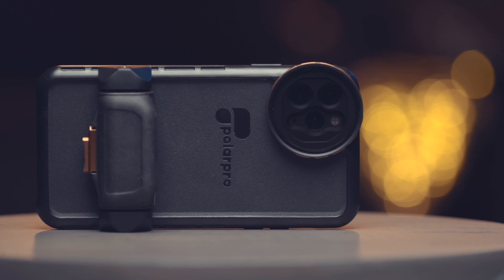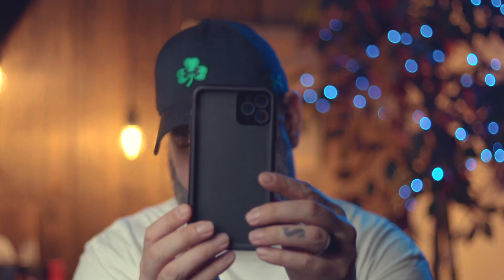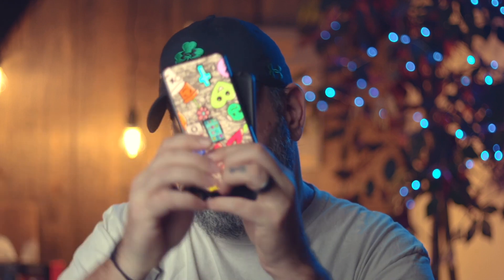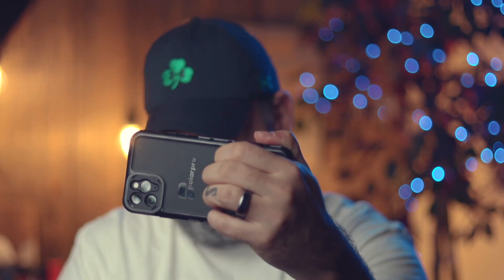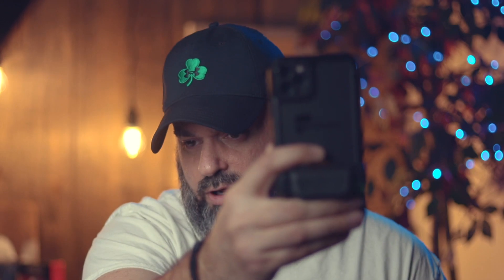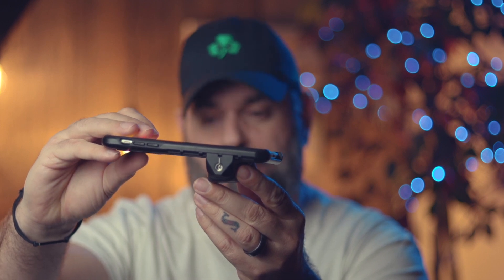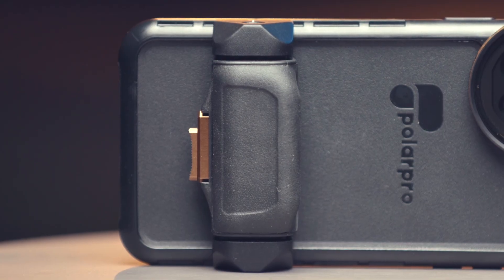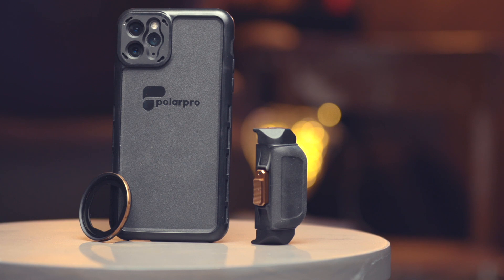First Impressions: LiteChaser From PolarPro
Polar Pro was awesome enough to send out there new photography kit for the iPhone 11 Pro Max and it is amazing.

Shop Amazon US- amzn.to/2UKLcJt
Shop Amazon Canada- amzn.to/2UKvy14
Shop Amazon UK- amzn.to/3bw6jp6

Shop B&H Photo- bhpho.to/2HfDxek

The links below are my affiliate links and most links above are also affiliate links, I get a small kick back on any purchases made through these links at no cost to you. Shopping through these links help keep the channel going.